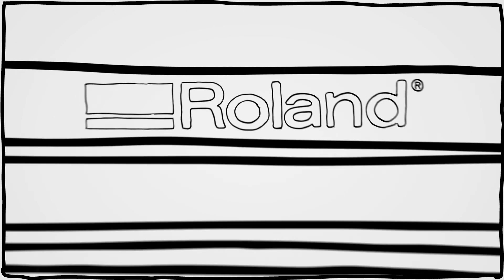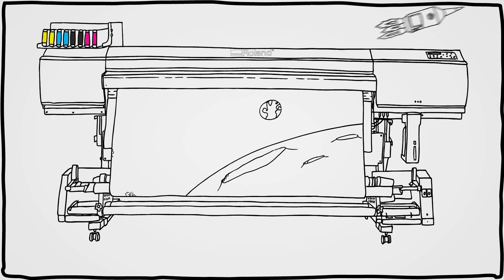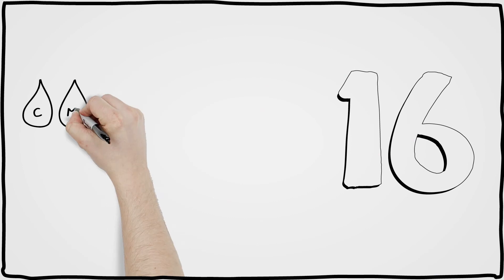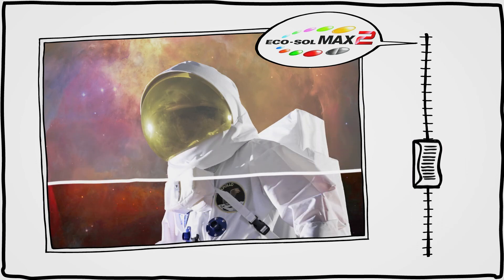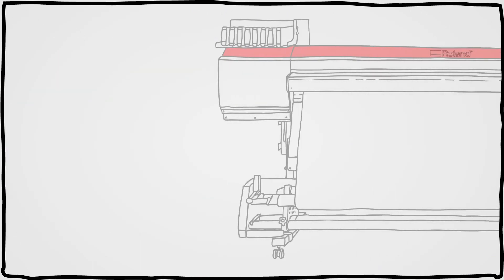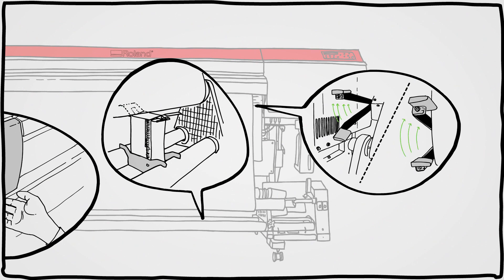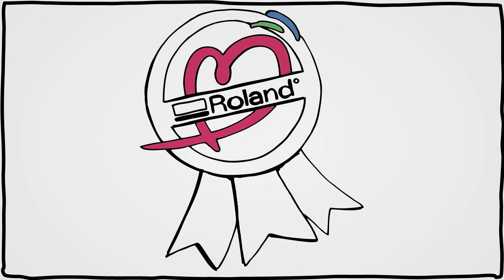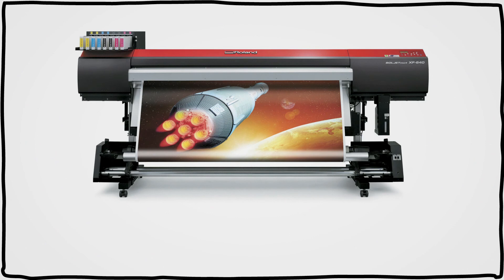Introducing the new PRO4 XF-640 Wide Format Printer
Our engineers designed the new PRO4 XF-640 wide format printer with one thing in mind - speed. What's significant about this blistering speed of up to 102 sq mtrs/hr., is that it's achieved without sacrificing quality. The science under the hood of the XF-640 is unparalleled. State-of-the-art print head technology, ink delivered through 16 channels, high-speed media handling and drying, new high-density ECO-SOL MAX 2™ inks, Pantone® libraries within the powerful VersaWorks™ Server RIP, and the list goes on... Add Roland reliability and our 5 Year extended warranty to the equation, and the result is a printer with unequaled performance, that ultimately makes you more money. It's pure rocket science.